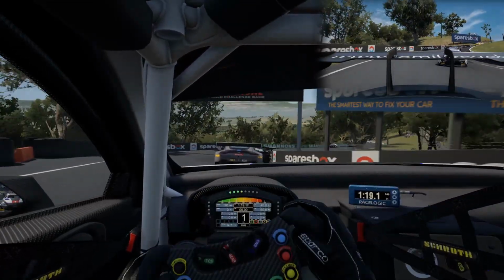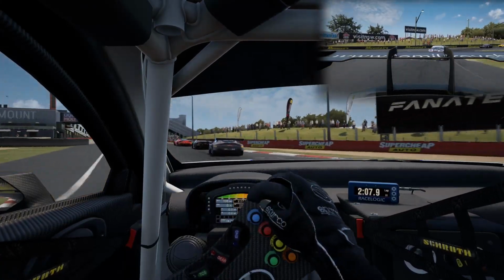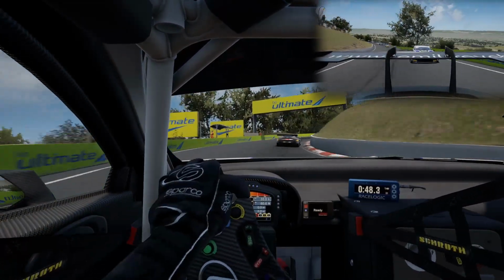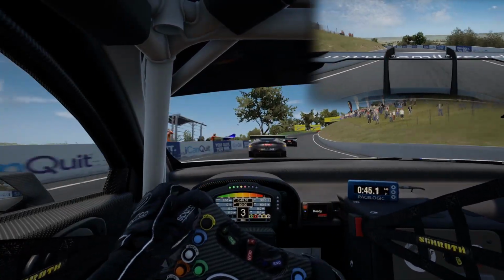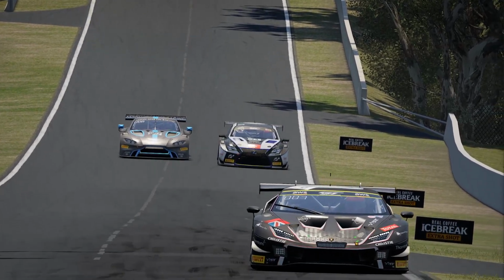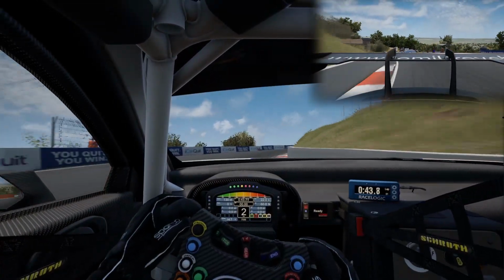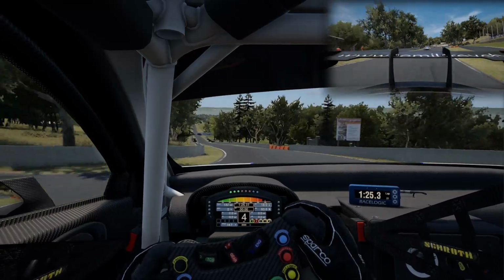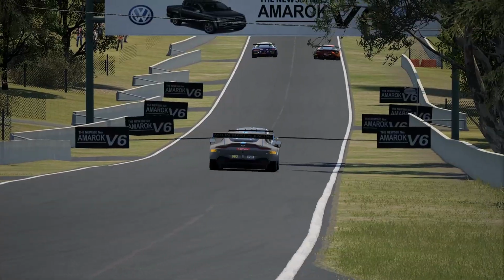First Race of 2021 - Bathurst Never Disappoints | ACC Lexus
Starting off 2021 with a bang with some great fun races in Dalkings server, taking the lexus round the mountain is certainly a challenge, we start P9 - how far up the grid can we get in this 20 minute sprint race!?

--COACHING--
Offering 1 on 1 coaching sessions using motec telemtry and video analysis. Get in touch on discord for more information.